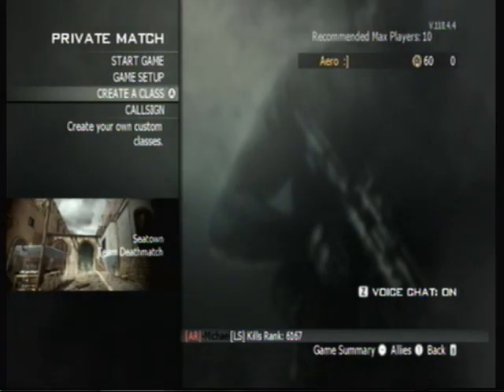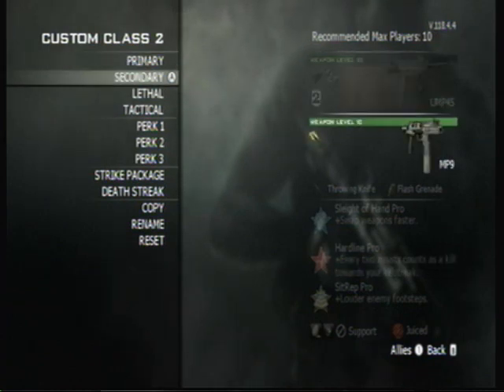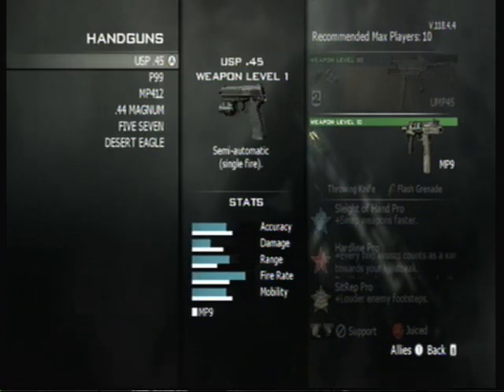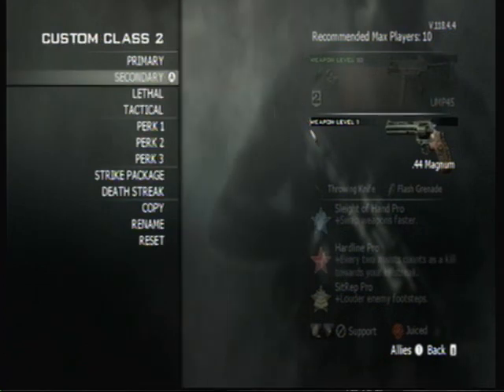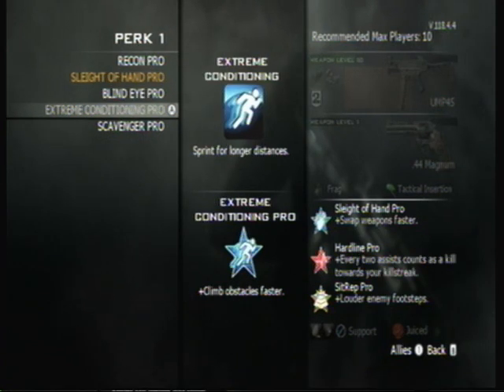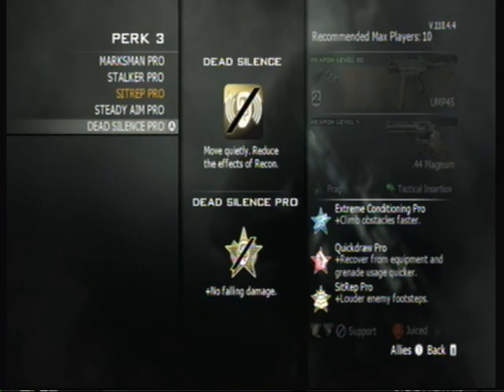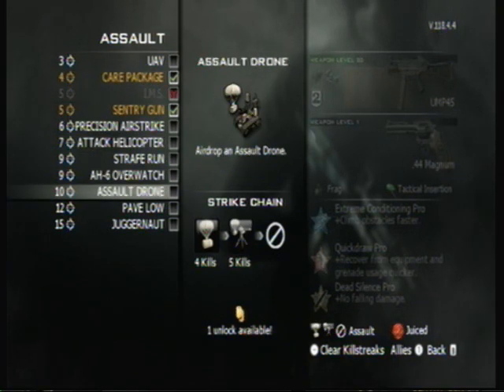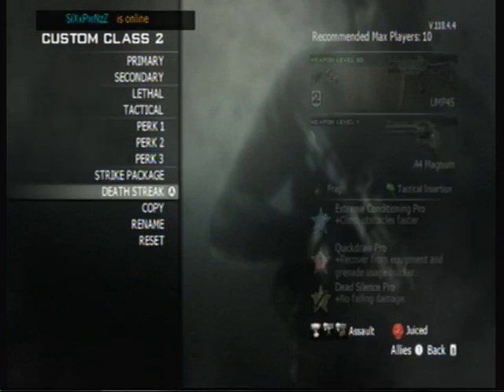How to make a good glitch class in MW3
Please use these guidelines for future glitching, it is the perfect combination!